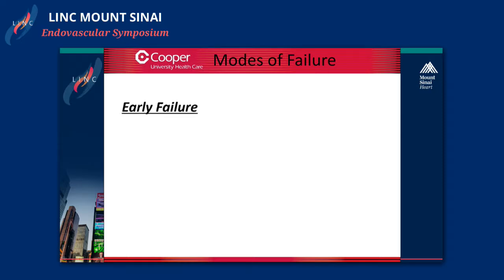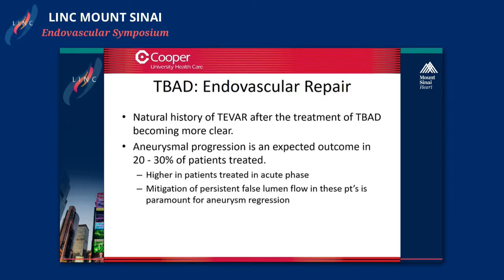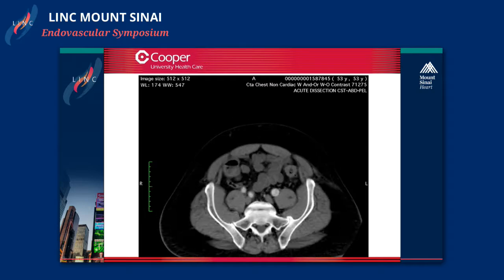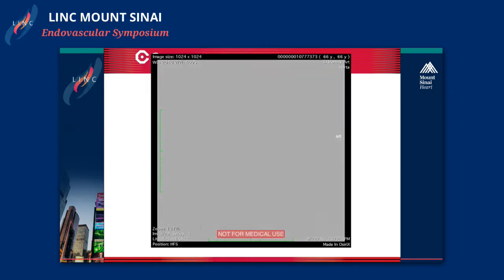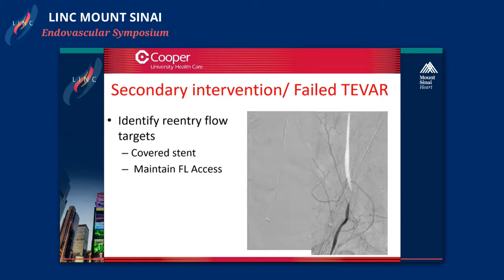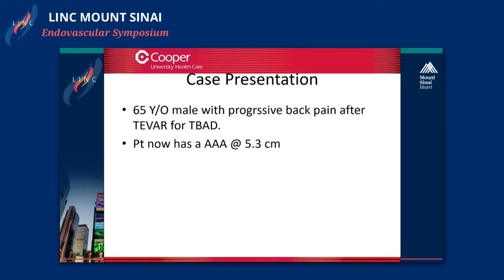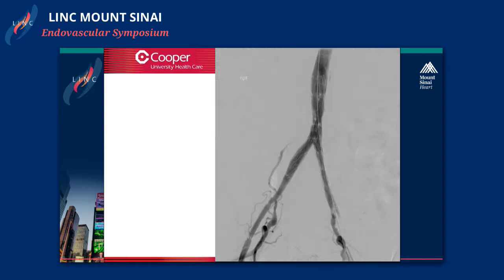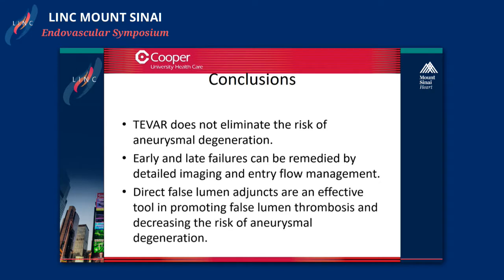What To Do When TEVAR Fails In Treating A TBAD?